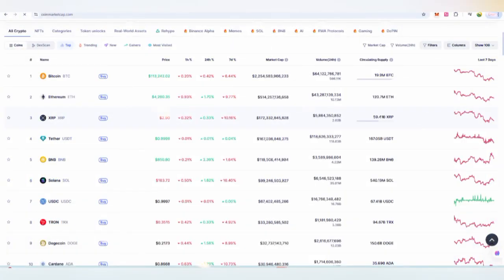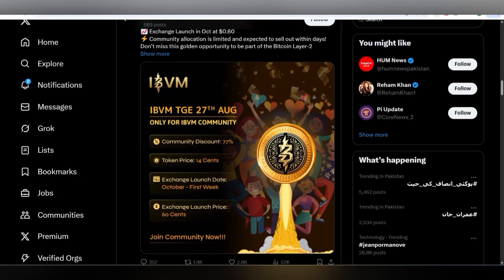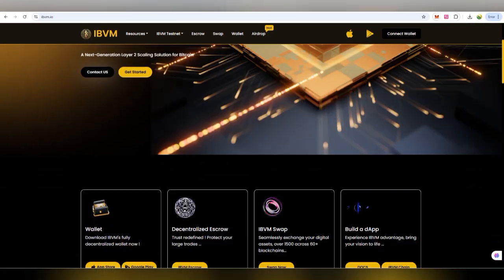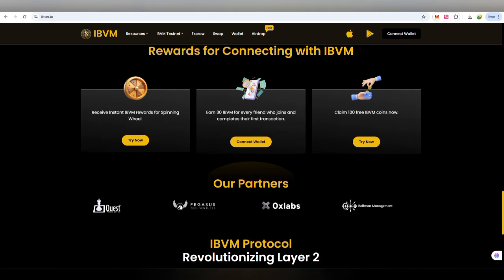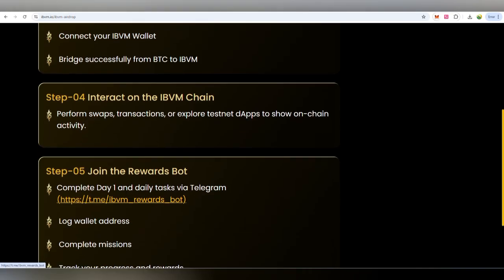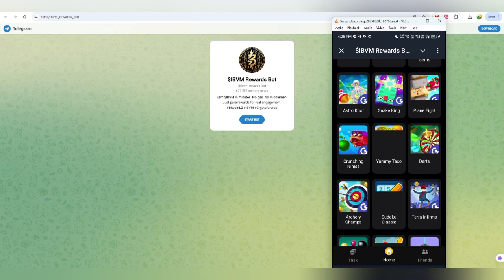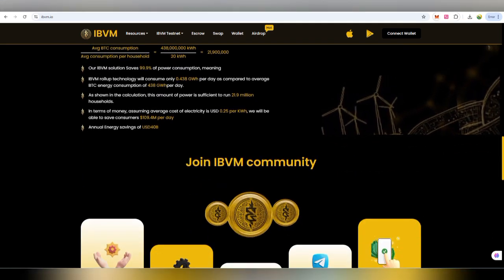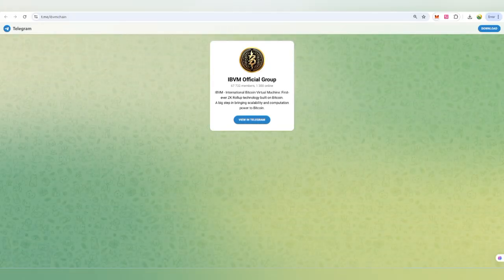Next Big Bitcoin Ecosystem? IBVM Layer 2 ICO Aug 27 + $50K Community Rewards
IBVM (International Bitcoin Virtual Machine) is a Bitcoin Layer-2 protocol using Zero-Knowledge (ZK) Rollups to make transactions faster, cheaper, and more efficient. It features the IBVM Wallet with DApp support, a live Testnet, and community engagement through its Telegram rewards bot. The project aims to expand Bitcoin’s ecosystem with scalability, security, and eco-friendly solutions.

📲 Android App: Google Play
🍎 iOS App: App Store

International Bitcoin Virtual Machine
A Next-Generation Layer 2 Scaling Solution for Bitcoin